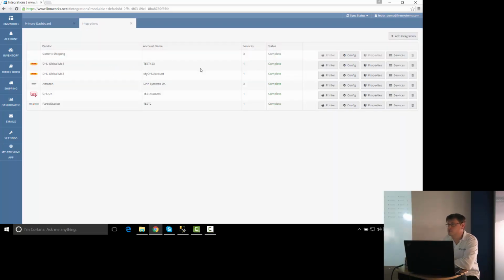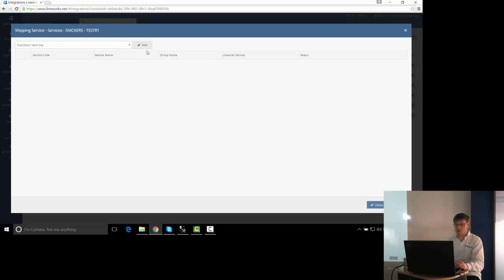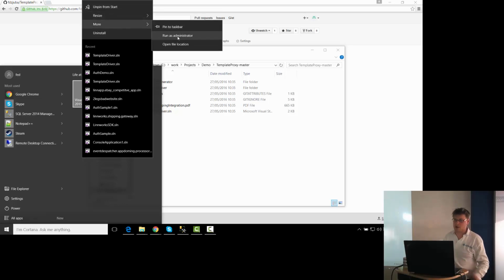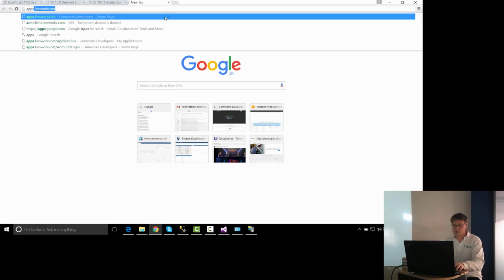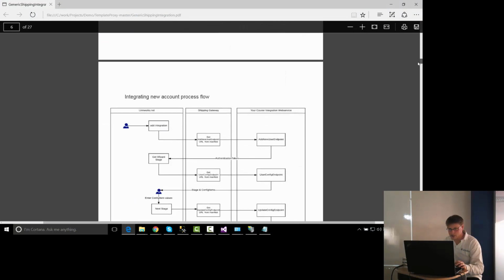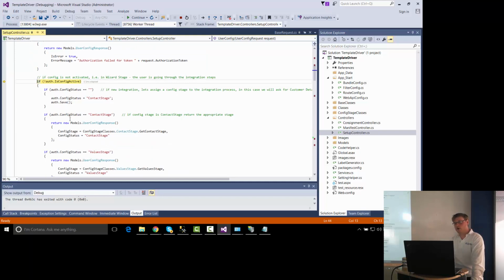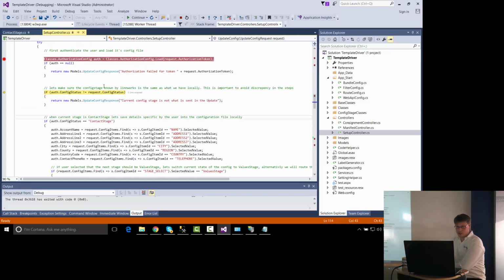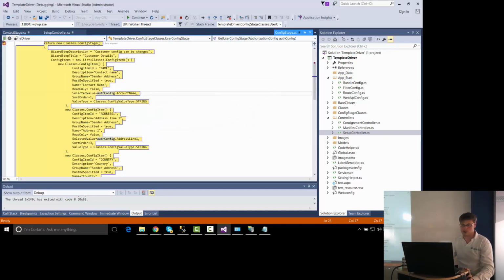Linnworks.net - Shipping Integration extension - Part 1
In this session we cover how to create and deploy Shipping Integration Extension in linnworks.net

Apologies about the sound, can't fix it now I am afraid.

GitHub source code is here